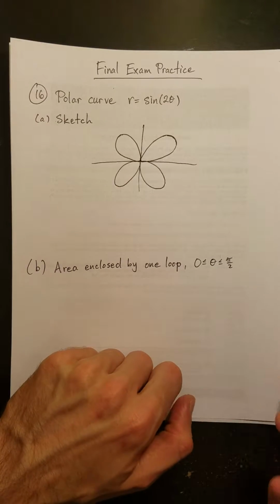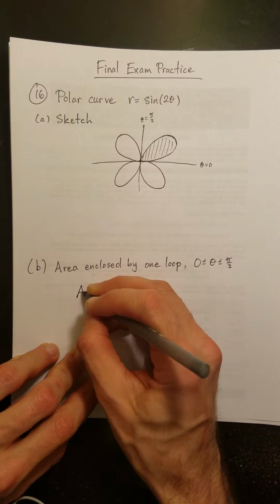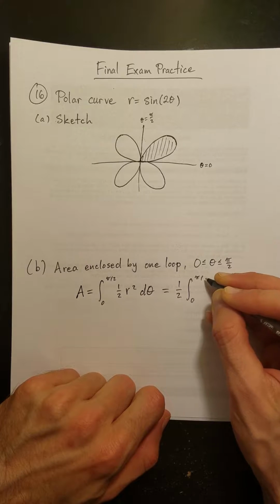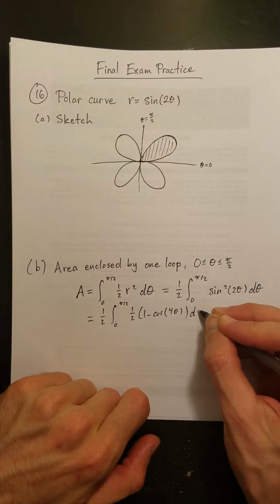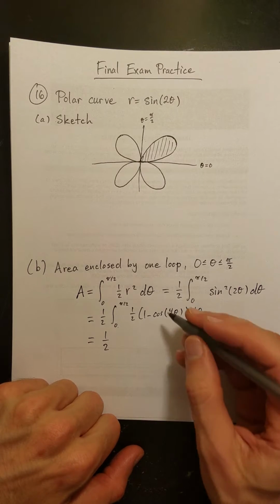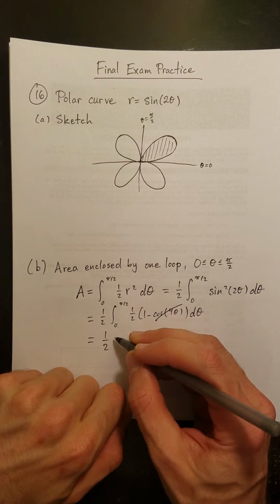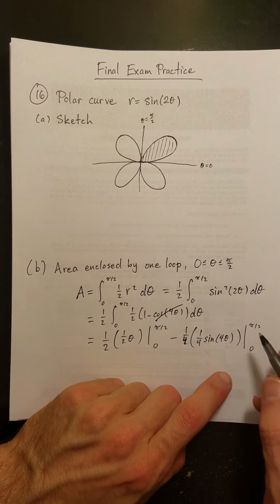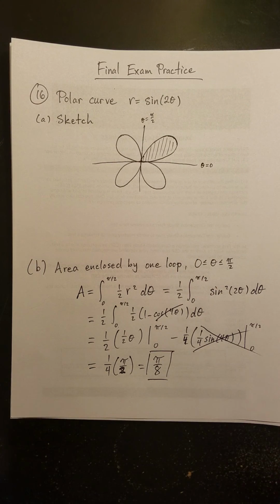Final Exam Practice problem 16b